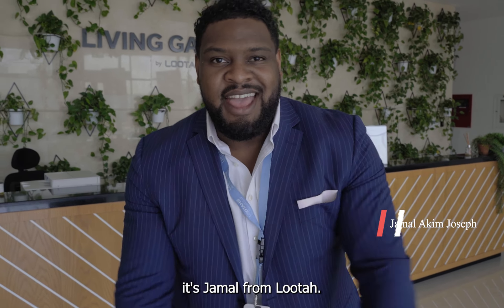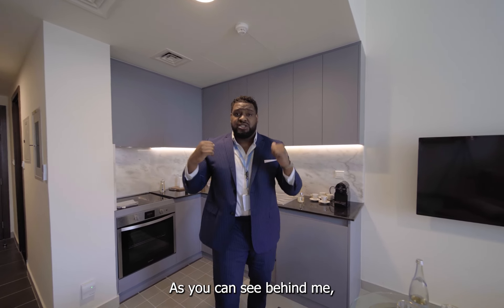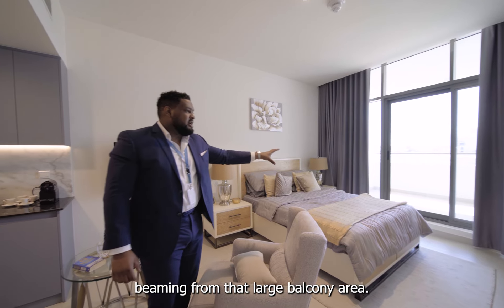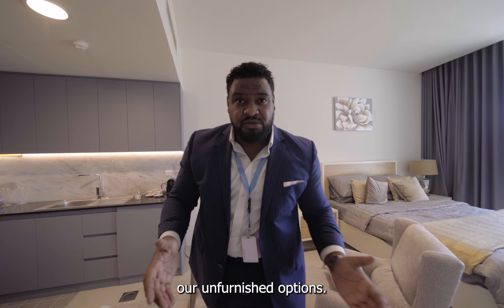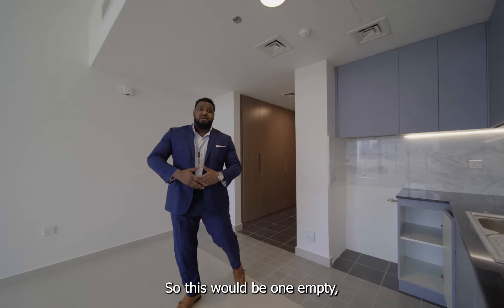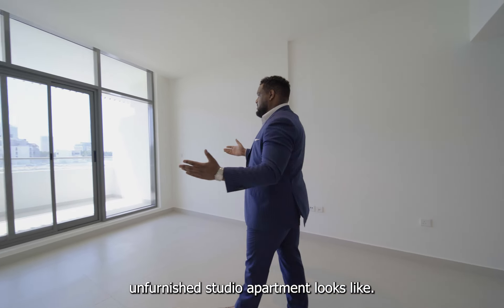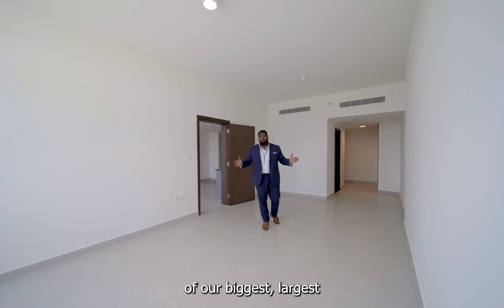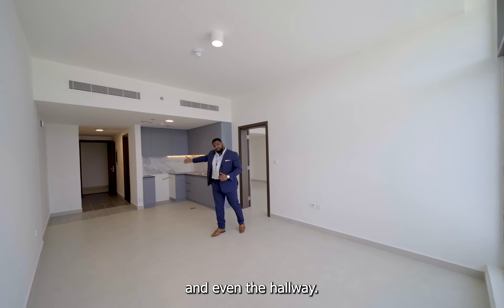Jamal 50 50